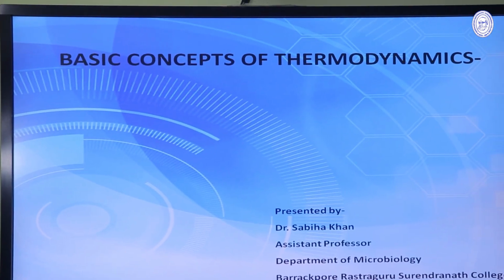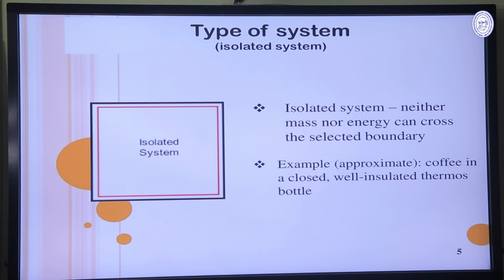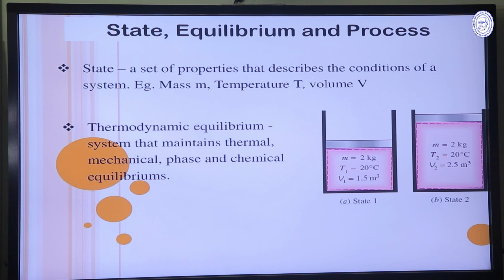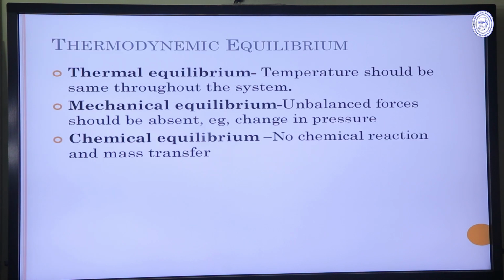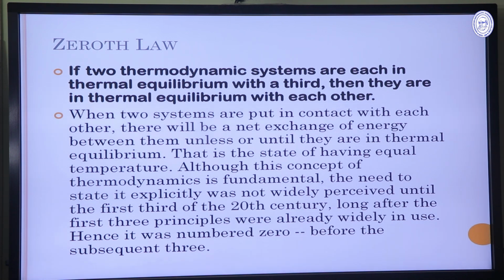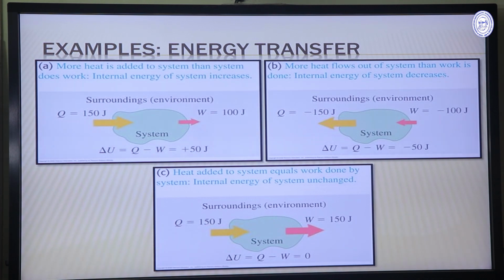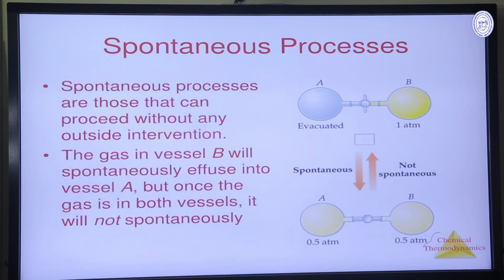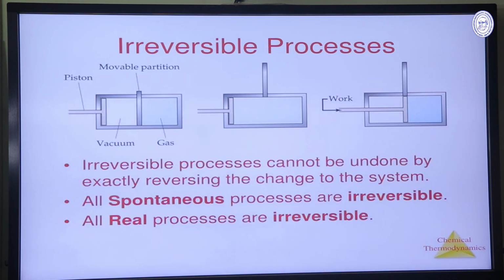MICROBIOLOGY (Sem-II Hons.) Lecture on The basic concept of Thermodynamics by Sabiha Khan